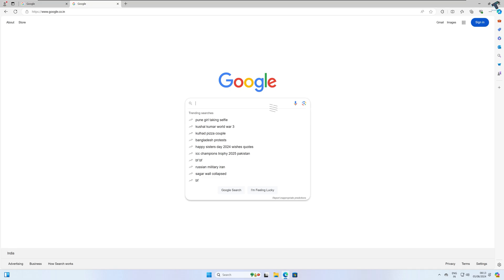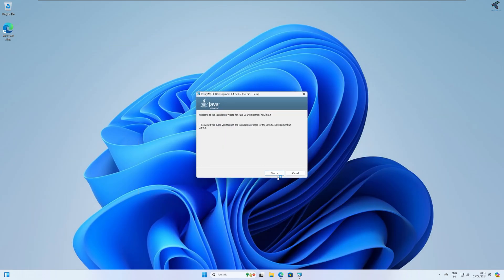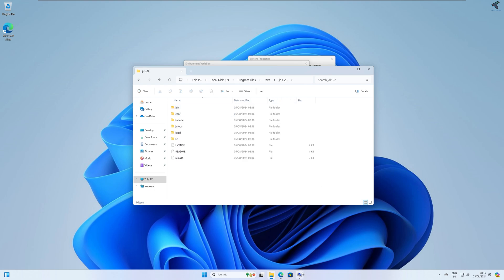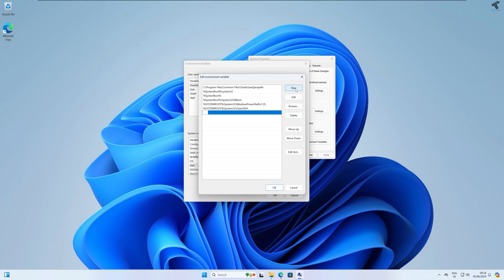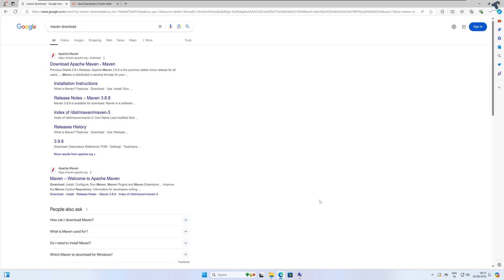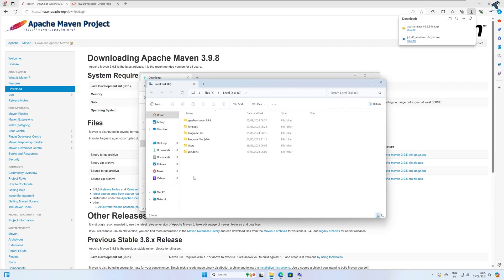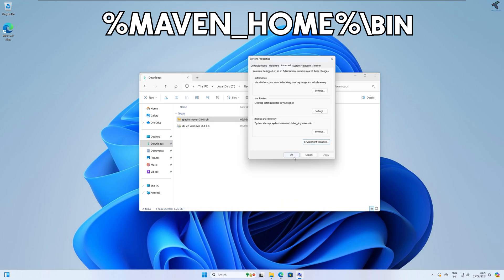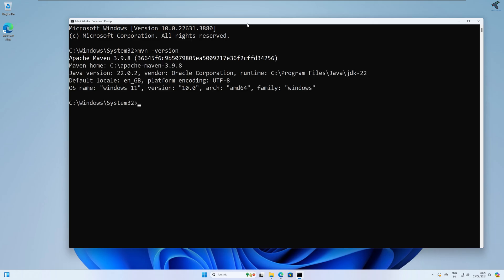How to Install Maven on Windows 11 Full installation Step by Step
Here in this video tutorial, I will show you guys step by step installation of Java and Maven on your your Windows 11 PC or Laptop.

Before install maven on your pc make sure that you have install Oracle java on your windows 11  pc or laptop. I have already shown in this video step by step demonstration and installation of java.